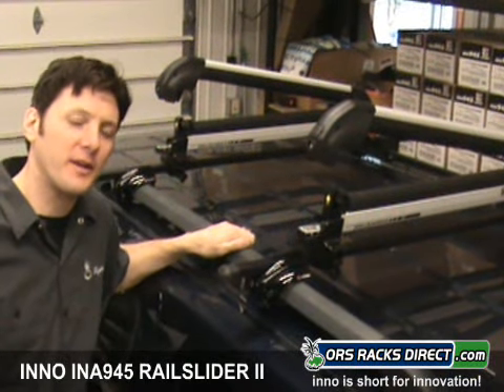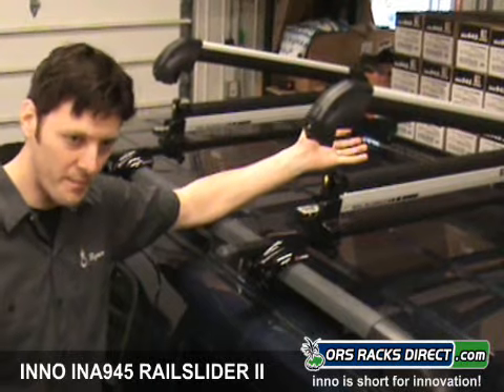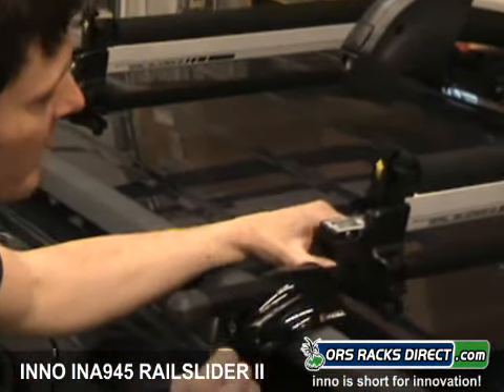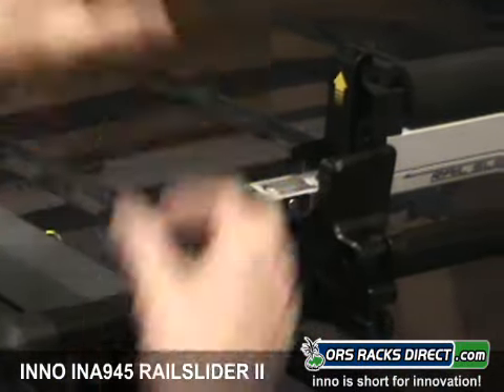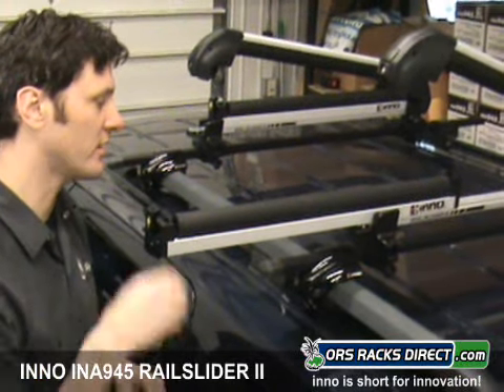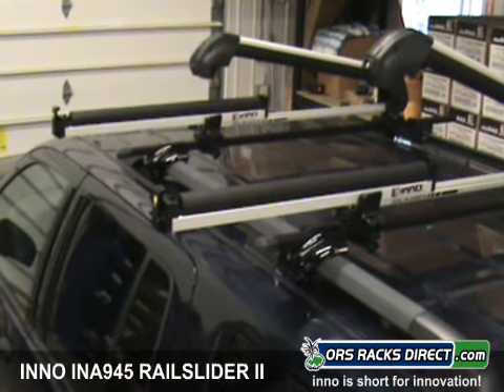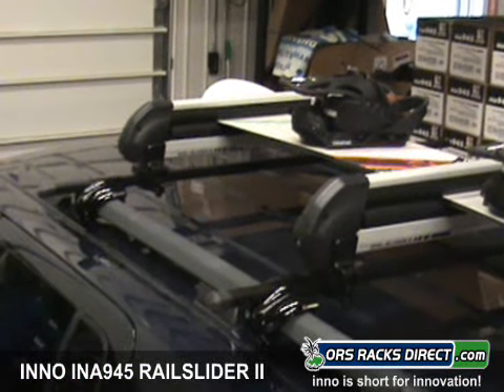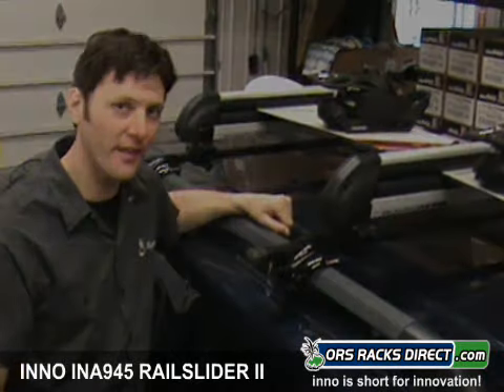Inno INA945 Rail Slider II Ski Rack / Snowboard Rack Review Video & Demo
Inno INA945 Rail Slider II ski-snowboard rack review video & demo by ORS Racks Direct. Demonstration movie of the Inno Racks INA945 Rail Slider snowboard-ski carrier features, including the convenience of slide out action for effortless loading and unloading of skis and boards. Universal compatibility with virtually all factory racks as well as Inno, Thule and Yakima base roofrack system cross bars. Innovative dual locking engineering allows the skis and snowboards to simultaneously lock to the carrier and the ski rack itself to lock to the car rack crossbars. Pair of Inno locks and keys included. Holds up to 6 pairs of skis or 4 snowboards, and you can mix and match carrying skiis and snowboards too. Beautiful design styling and premium construction.